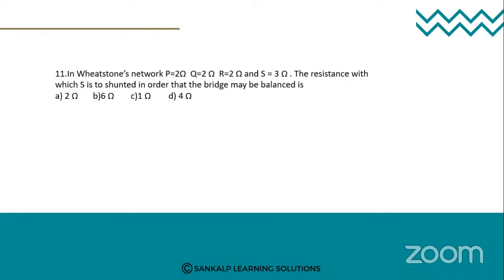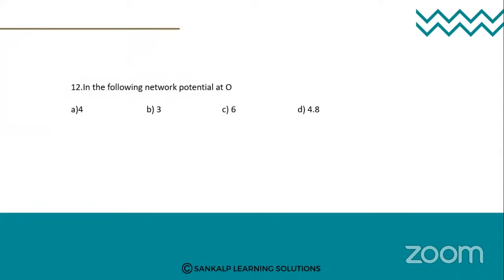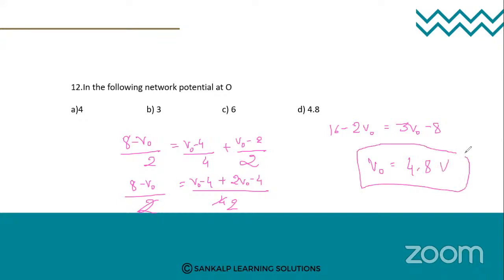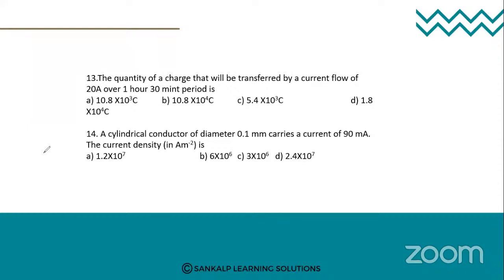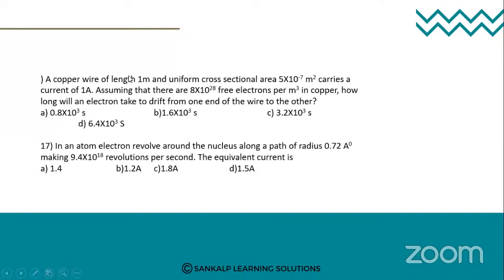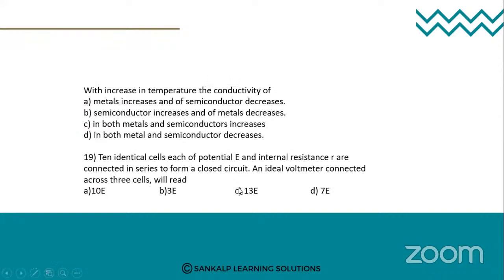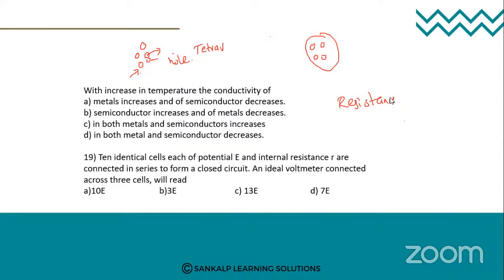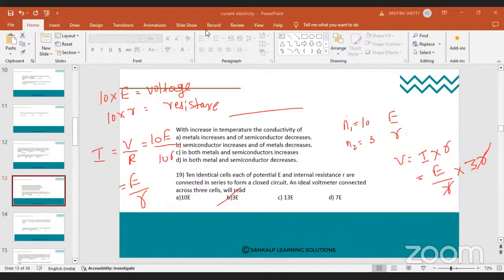Current electricity - Physics - Session 8